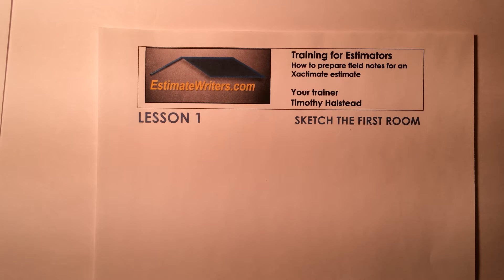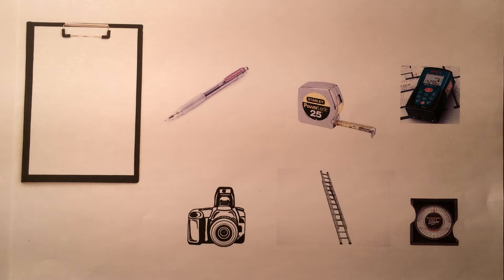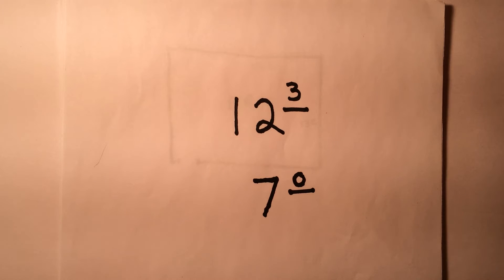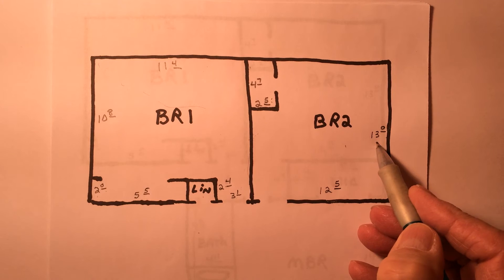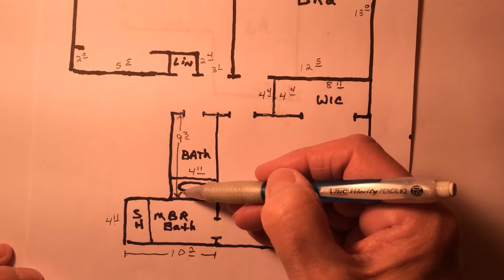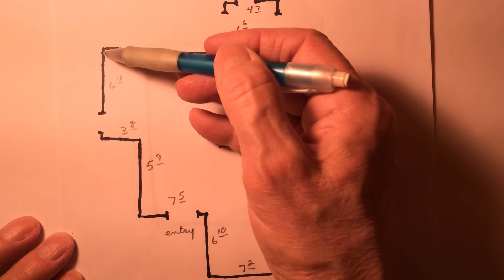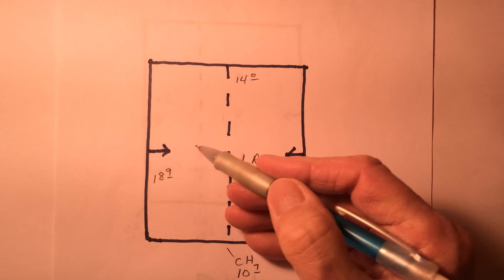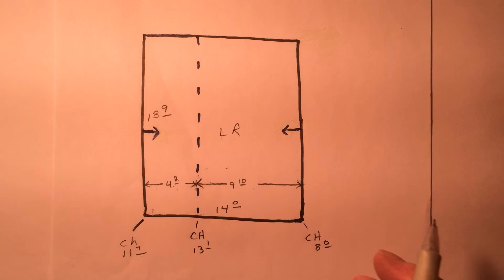Drawing floorplans for Xactimate field scope and report preparation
Expert Xactimate trainer Tim Halstead from EstimateWriters.com shows the basics of drawing a floorplan For organizing field notes in preparation for doing an Xactimate estimate.